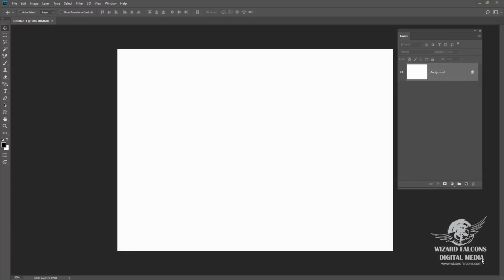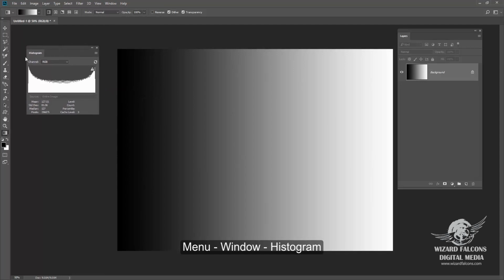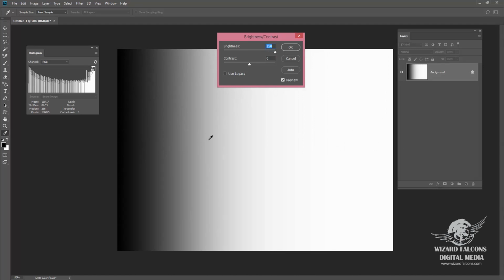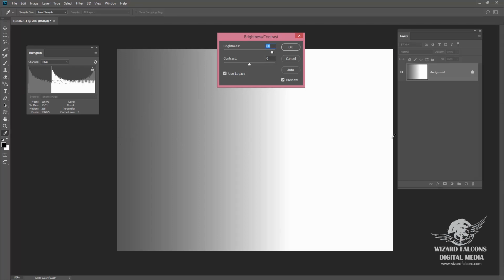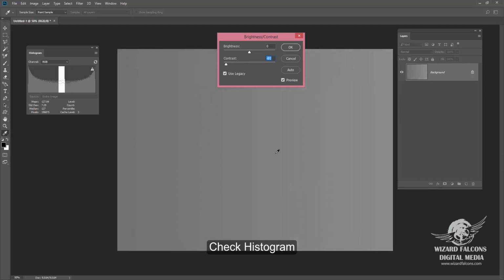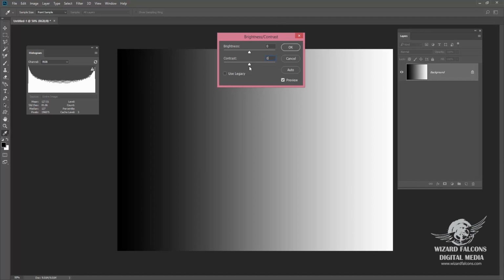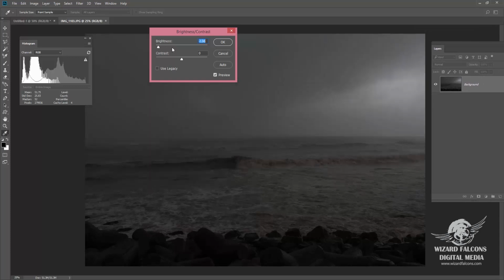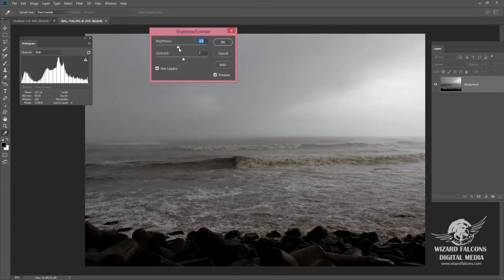Brightness & Contrast_English